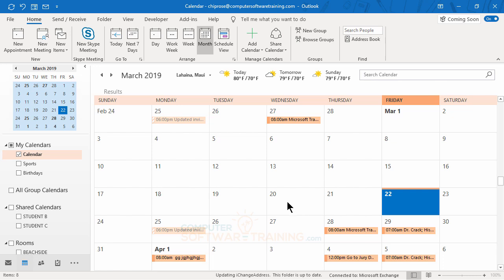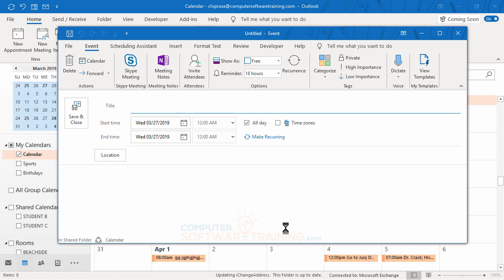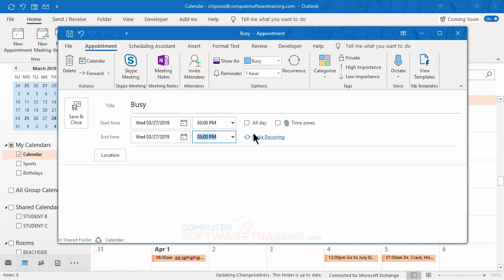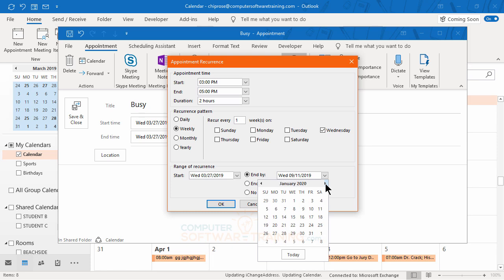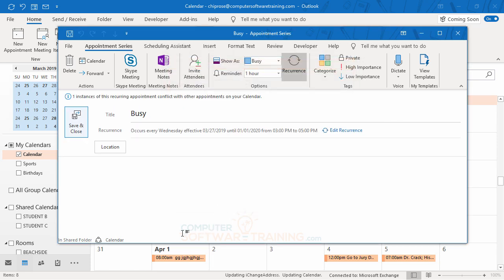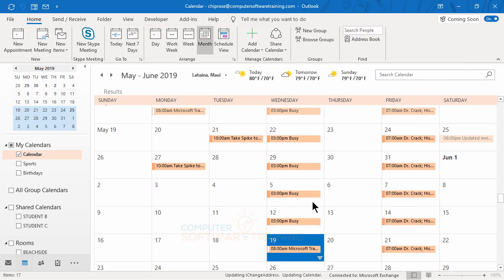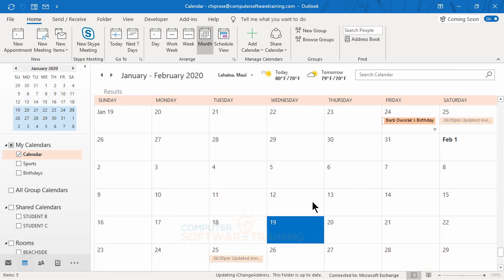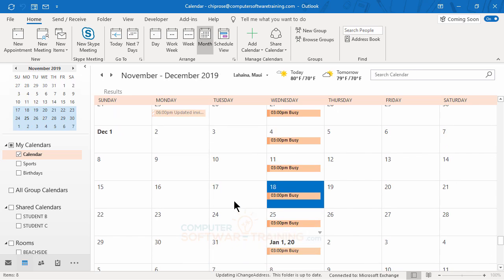OL-01-27 — Manage Free, Busy & Tentative Times in Microsoft Outlook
Effectively communicating your availability is critical for preventing scheduling conflicts, and in this video from our Microsoft Outlook training series, you’ll learn to manage and display your free, busy, and tentative times with precision. You’ll discover how to set meeting or appointment statuses so colleagues know when you’re available, when you're considering a commitment, or when you shouldn’t be disturbed — essential visibility strategies taught in every thorough Microsoft Outlook course. This approach illustrates what Microsoft Outlook is used for when coordinating with teams and external partners, enabling seamless scheduling without endless back-and-forth emails. Our practical Microsoft Outlook tutorial also explains how to mark out-of-office periods, helping set clear expectations even when traveling or on leave. By mastering these tools in our Microsoft Outlook training course, you’ll reduce misunderstandings, support efficient booking, and protect focus time. Strengthen your professional image with our expert-led Microsoft Outlook training, and ensure everyone always knows when you’re ready to collaborate — and when you’re not.
📊 Explore Our Complete Microsoft Outlook Course Lineup